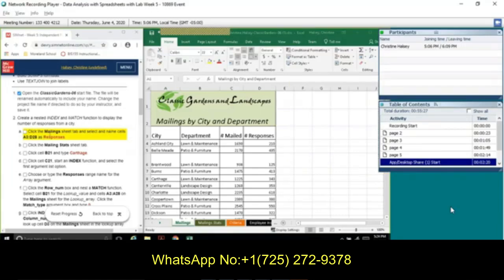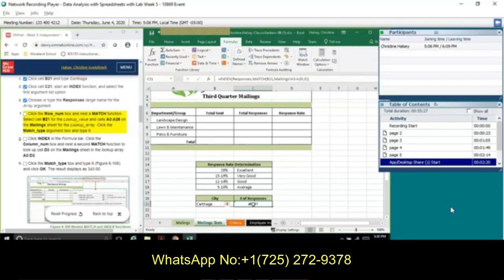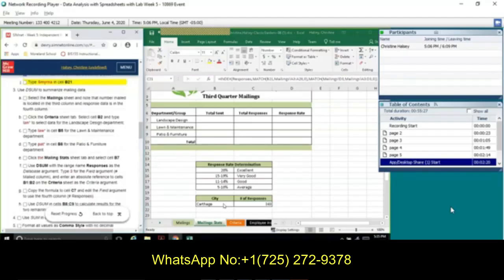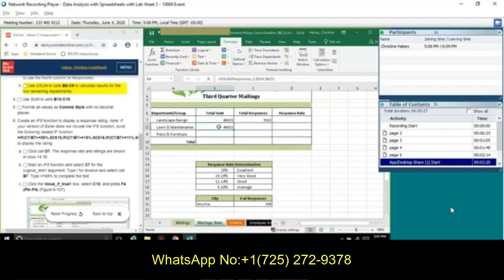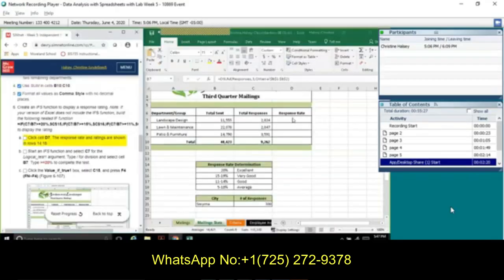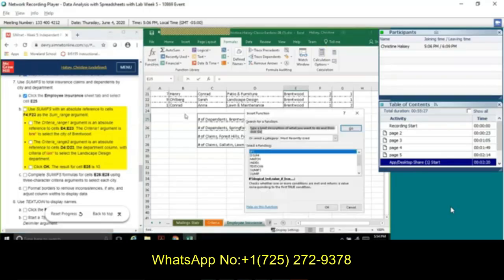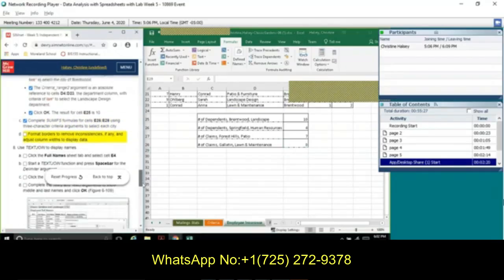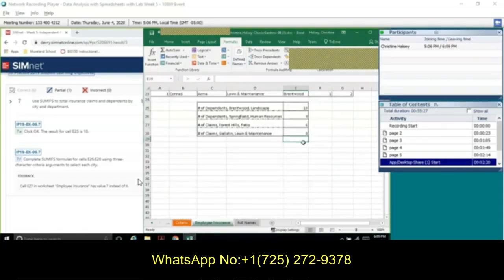Excel 2021 In Practice - Ch 6 Independent Project 6-5 | Excel Chapter 6 Independent Project 6-5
Clemenson Imaging LLC Monitors Increased Revenue From The Use Of CT
Scan Equipment. You Analyze The Number Of Patients And Procedures By
Technician And Location.

File Needed: ClemensonImaging-06.xlsx (Available from the Start file link.)
Completed Project File Name: [your name]-ClemensonImaging-06.xlsx

Calculate the net present value of a purchase.
Use TRANSPOSE to rearrange labels into a column.
Concatenate cells to display full names.
Use SUMIFS to summarize data.
Calculate procedure times.
Format times with fractions.

1. Open the ClemensonImaging-06 workbook and click the Enable Editing button. The file will be renamed automatically
to include your name.
2. Determine the net present value of a new equipment purchase.
a. Click the Financials sheet tab and select cell H5.
b. Use NPV with a Rate argument of 4.25%.
c. Select cells D7:D13 for the Value1 argument and click OK. This is the same as entering each value argument
separately.
d. Edit the formula to add both costs (cells D4 and D5) at the end of the formula. The net present value is $268,921.79.

3. Use TRANSPOSE and CONCAT to display technician names.
a. Click the Technicians sheet tab. The names are in rows.
b. Select cells A4:A10, seven rows in one column.
c. Select TRANSPOSE from the Lookup & Reference category and select cells A1:G1 for the Array argument.
d. Press Ctrl+Shift+Enter to complete the array formula.
e. Repeat the TRANSPOSE task for the first names in cells B4:B10.
f. Select cell D4 and create a CONCAT formula to display the name in first name, last name order (Figure 6-111).
g. Copy the formula in cell D4 to cells D5:D10.
h. Click the Summary sheet tab, select cell A5, and create a 3D reference to cell D4 on the Technicians sheet.
i. Copy the formula and preserve the borders.
4. Use SUMIFS to total number of patients by procedure and technician.
a. Click the Summary sheet tab and select cell C5.
b. Use the SUMIFS function with an absolute reference to cells $D$5:$D$41 on the Procedures sheet as the
Sum_range argument.
The Criteria_range1 argument is an absolute reference to the image type column on the Procedures sheet, cells
$E$5:$E$41.
The Criteria1 argument is a relative reference to cell B5 on the Summary sheet.
The Criteria_range2 argument is an absolute reference to the technician names column on the Procedures
sheet.
c. Select cell A5 for the Criteria2 argument (Figure 6-112).
d. Copy the formula in cell C5 to cells C6:C11 and
preserve the borders.

5. Use SUMIFS to total number of patients by category and
location in cells C14:C15.